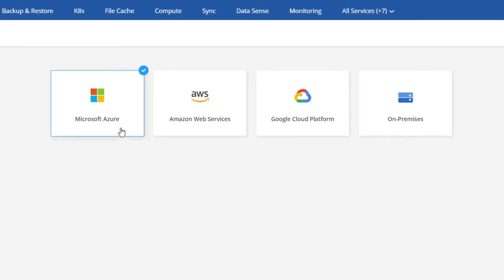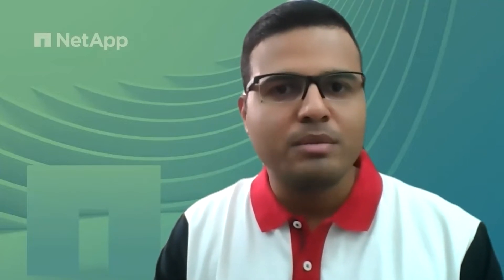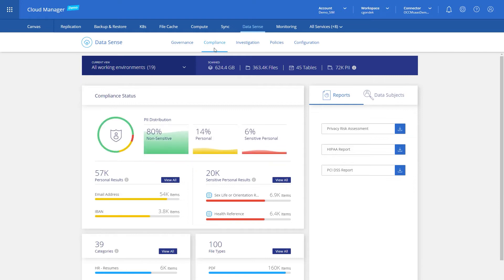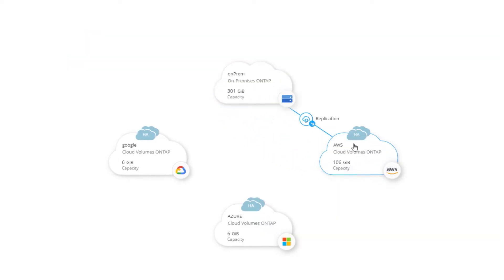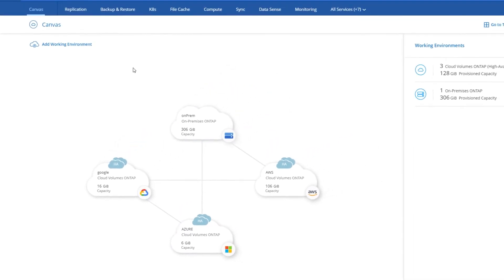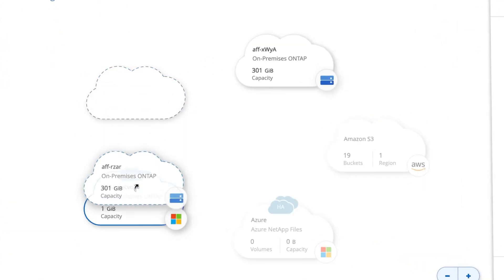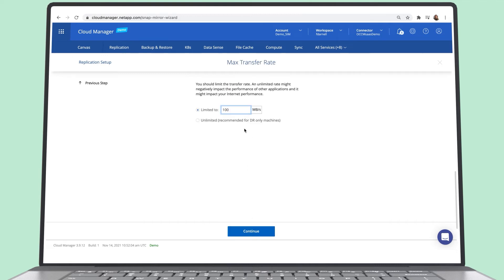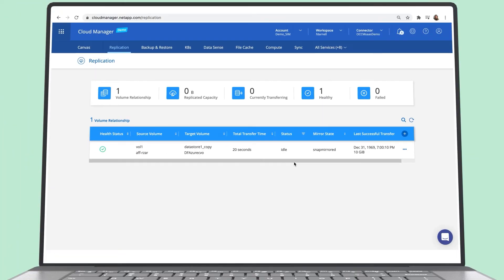What is NetApp Cloud Manager? | NetApp on NetApp Know Hows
In this video, NetApp IT's Faisal Salam, Senior Storage Engineer, goes over the main features of NetApp Cloud Manager. Cloud Manager is a great tool to simplify operations and data management in the hybrid cloud. It can be deployed with AWS, Azure, GCP, or on-premises.

The information in this presentation is proprietary to NetApp, though intended for external audiences.